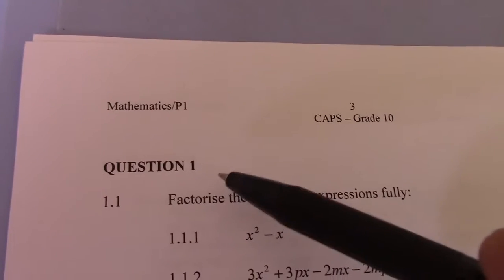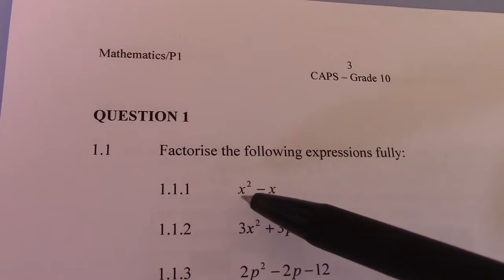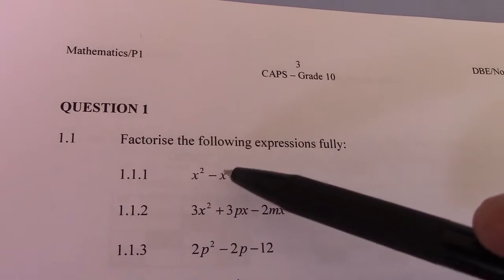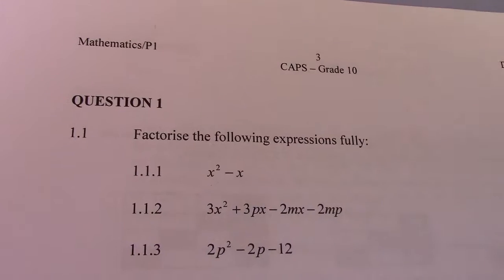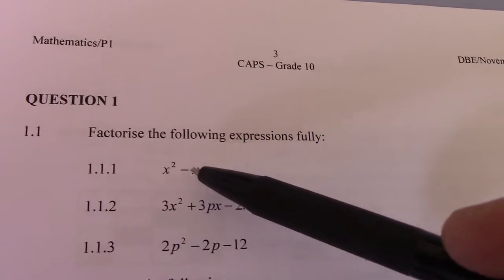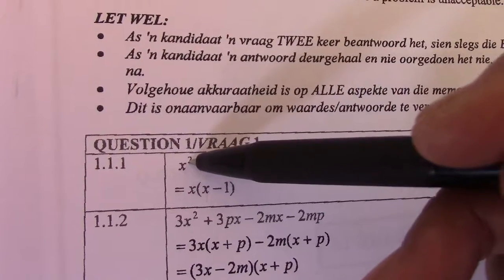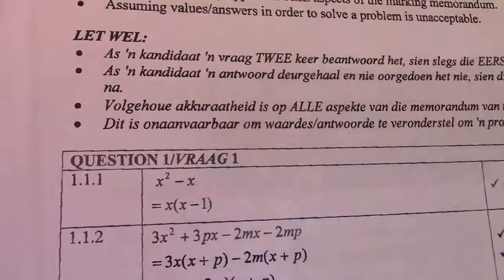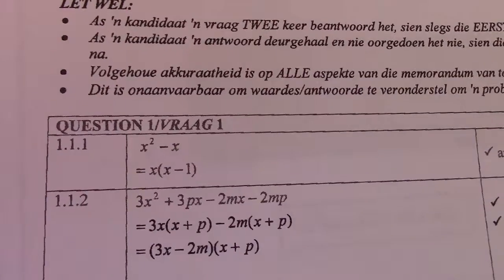GRD10 P1 NOV 2016 FACTORISATION COMMON FACTOR